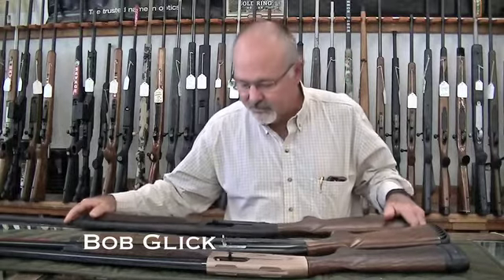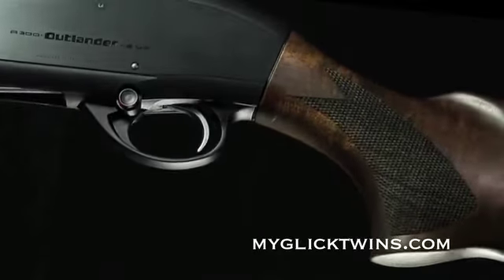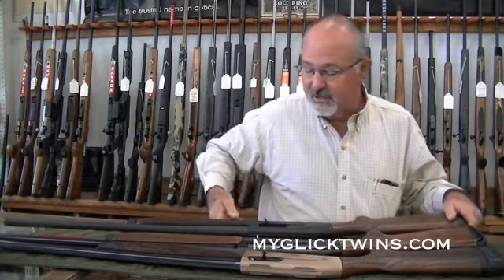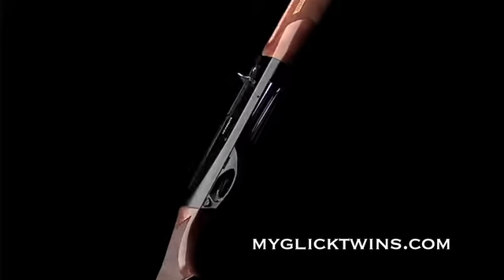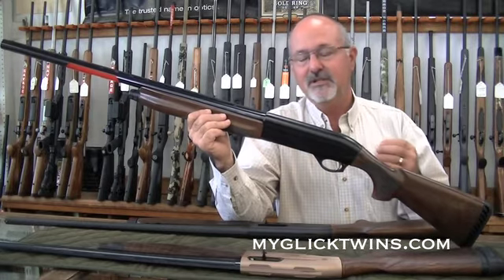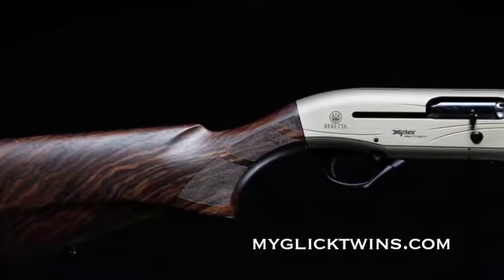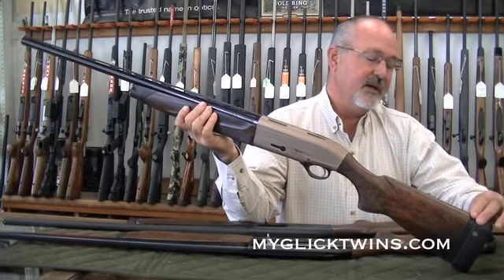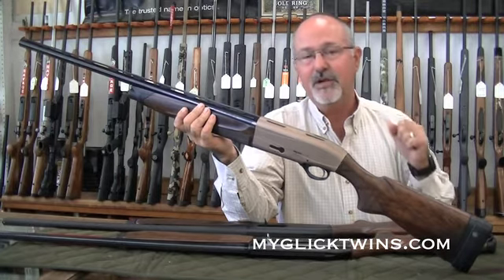RIGHT ON TARGET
Bob Glick on Shot Guns